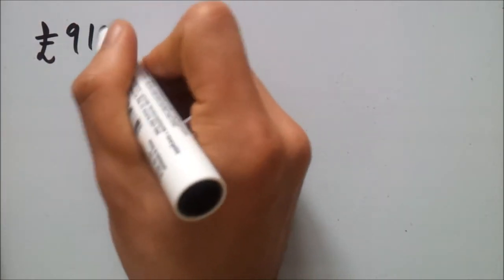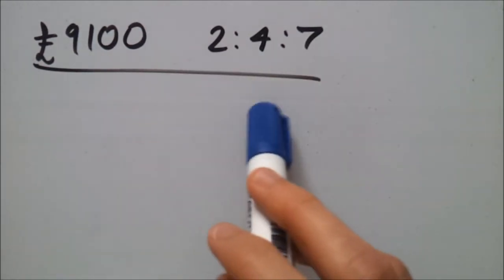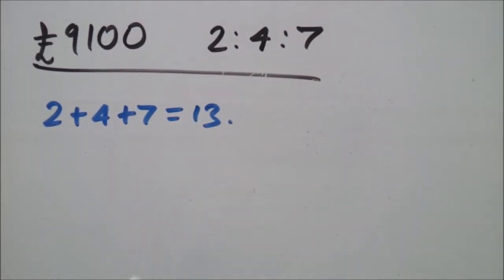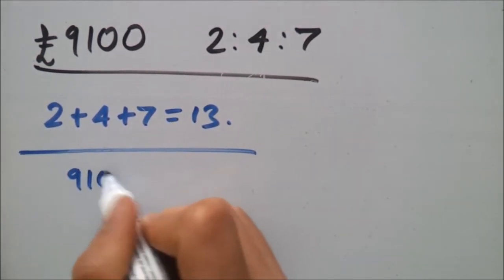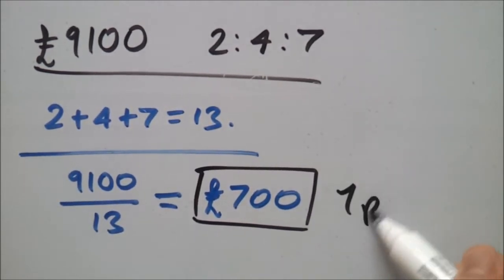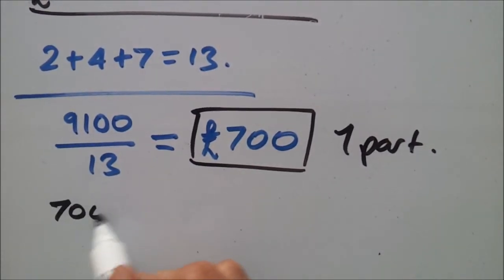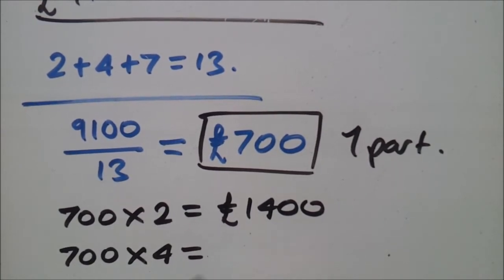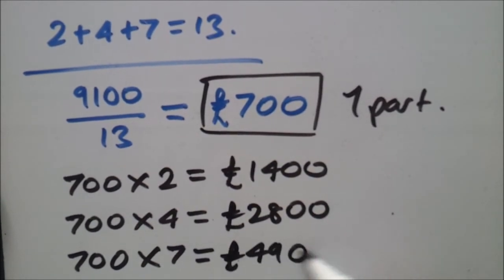Ratio & Proportional Division of 3 Numbers - GCSE & IGCSE Maths Worked Example